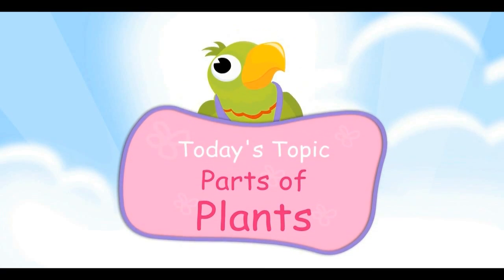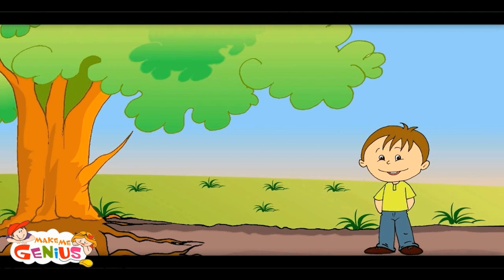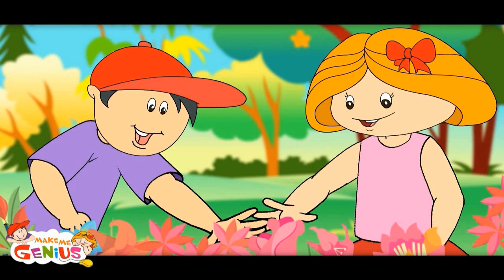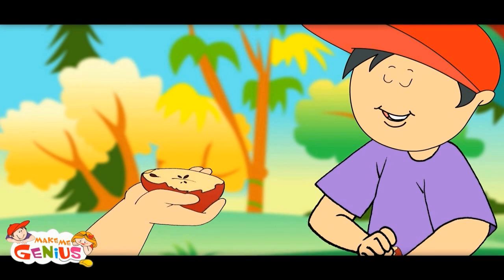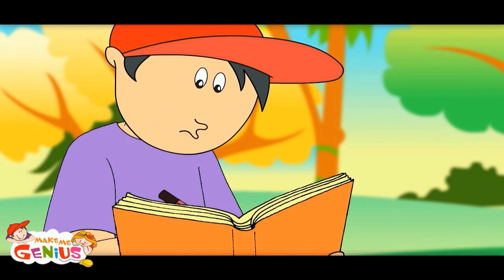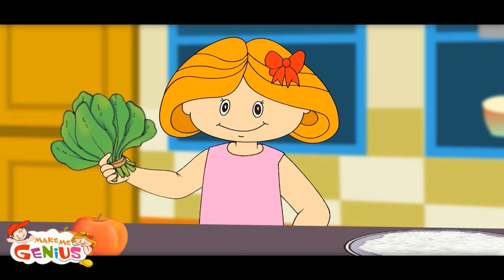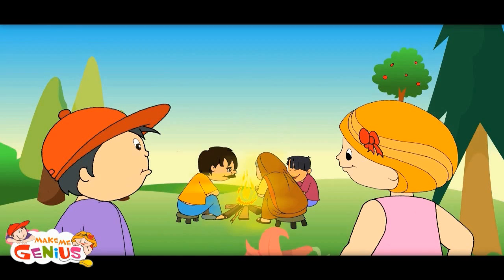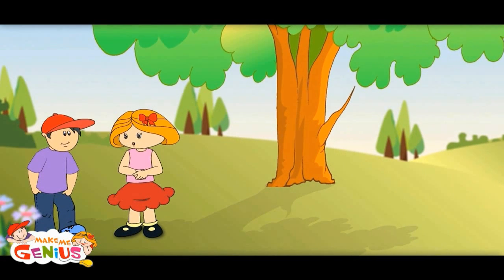Plant Parts and Functions -Part 2 Kids of Grade and Grade 4